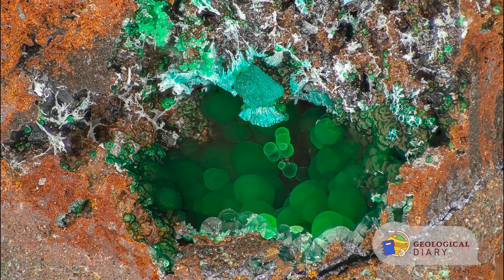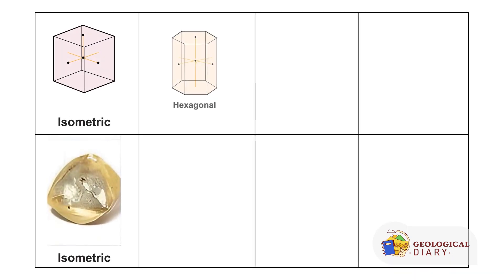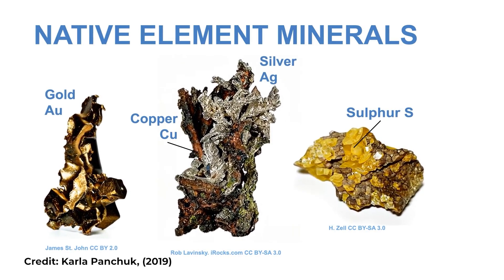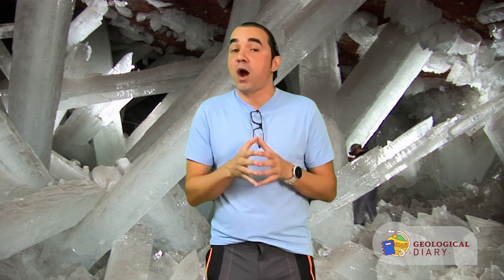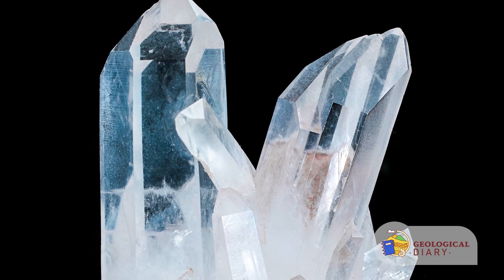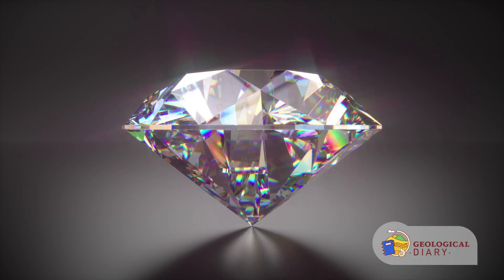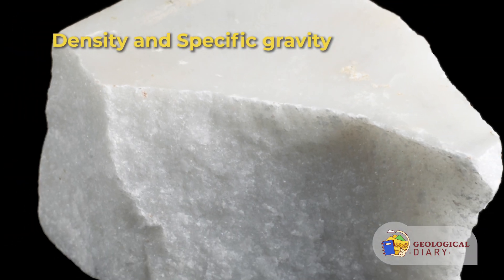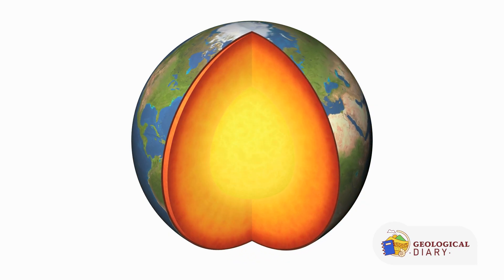Crystallography, Mineral Groups and Mineral Properties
Introduces crystallography and crystallographic systems. Summarizes the criteria used to classify minerals (according to the anion or anion group) and provides examples. Describes mineral properties including Mohs hardness scale. Provides examples of why mineral properties such as hardness are largely dependent on each mineral atomic structure and crystallographic arrangement.

Resources & References used:

An excellent summary on mineral groups is made by Dr. Karla Panchuk at University of Saskatchewan.
Earth: An Introduction to Physical Geology. E. Tarbuck, F. Lutgens & D. Tasa. 11th edition, (2014)
Planet Earth: Cosmology, Geology and the Evolution of Life and Environment. C. Emiliani, (1992)